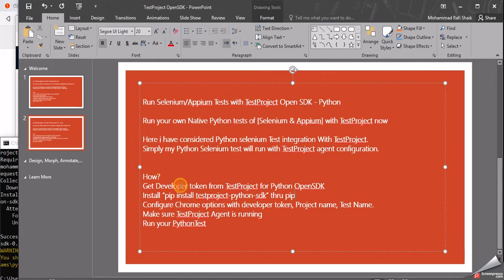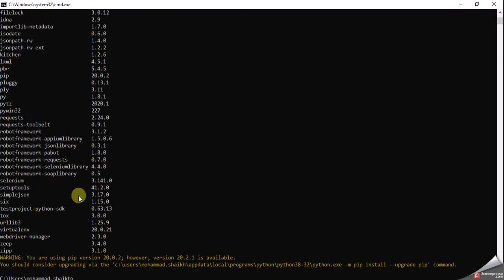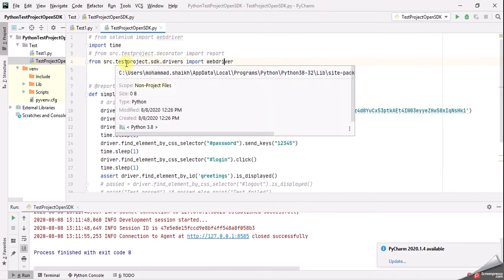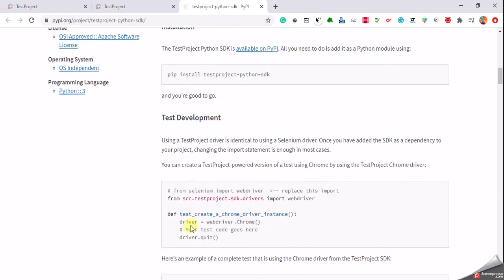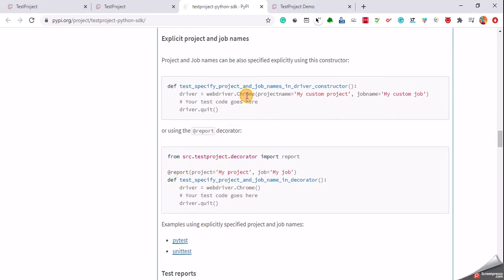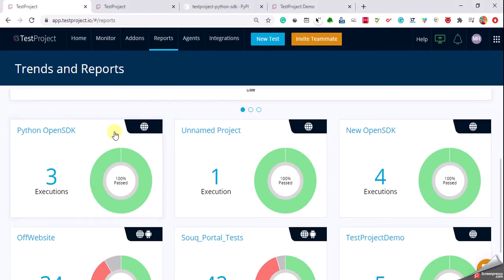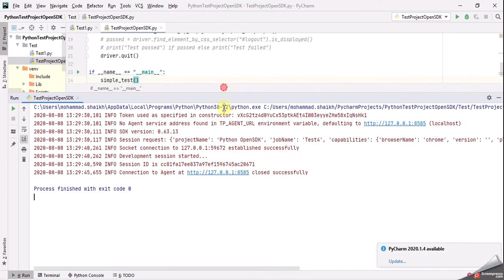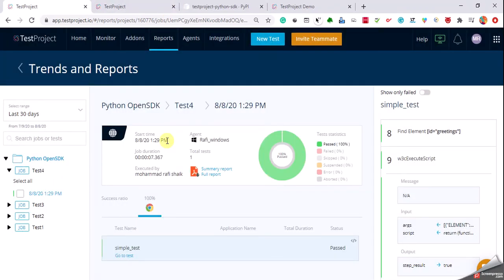TestProject OpenSDK Python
Run Selenium/Appium Tests with TestProject Open SDK - Python
Run your own Native Python tests of [Selenium & Appium] with TestProject now

Here i have considered Python selenium Test integration With TestProject.
Simply my Python Selenium test will run with TestProject agent configuration.

How?
Get Developer token from TestProject for Python OpenSDK
Install “pip install testproject-python-sdk” thru pip
Configure Chrome options with developer token, Project name, Test Name.
Make sure TestProject Agent is running
Run your PythonTest